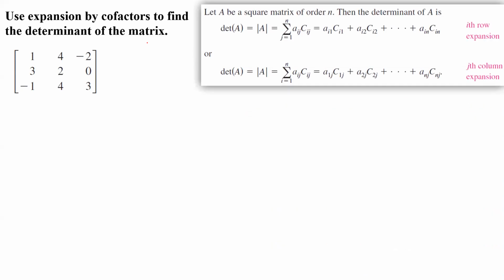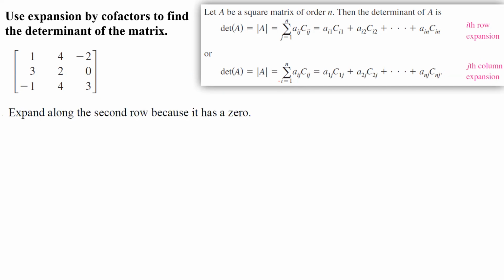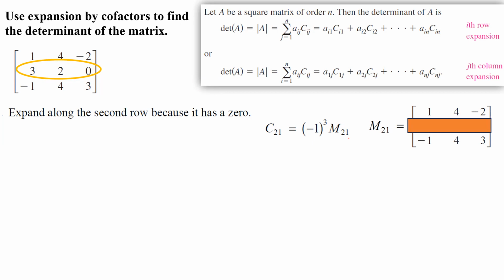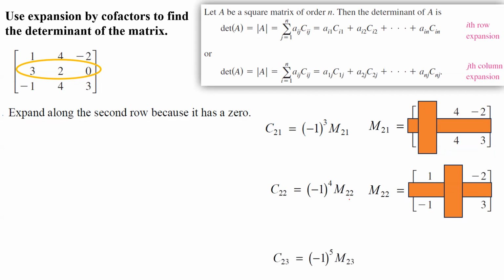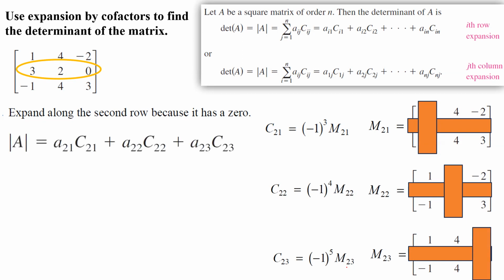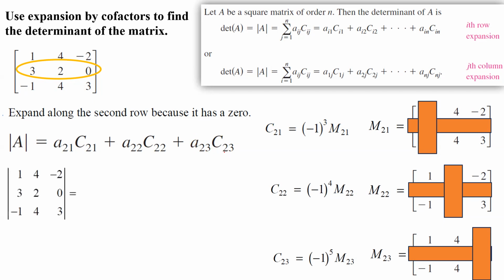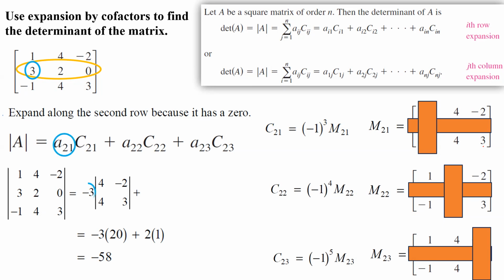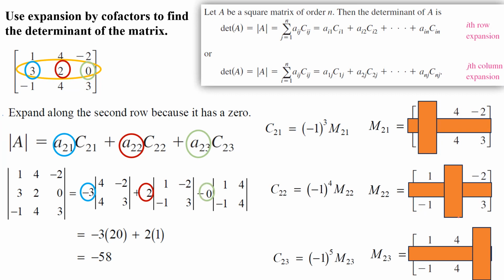Determinant of a 3 by 3 Matrix Expansion by Cofactors